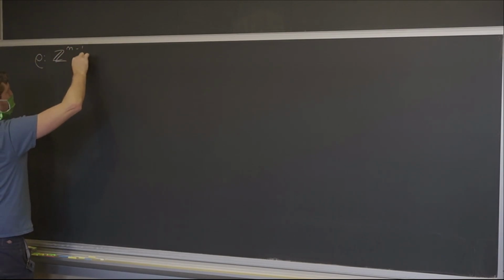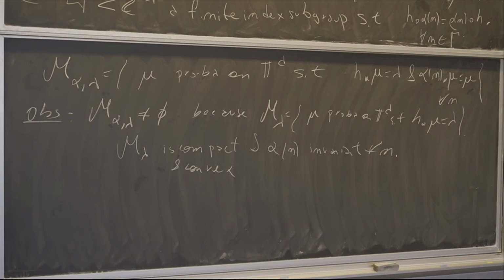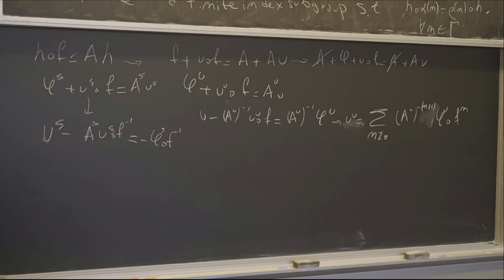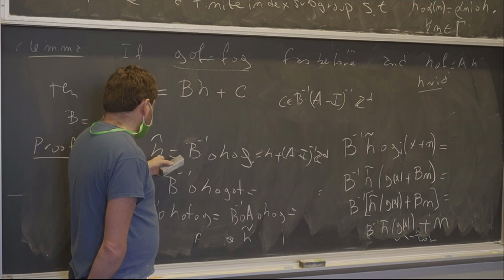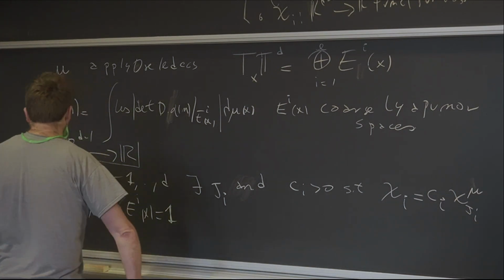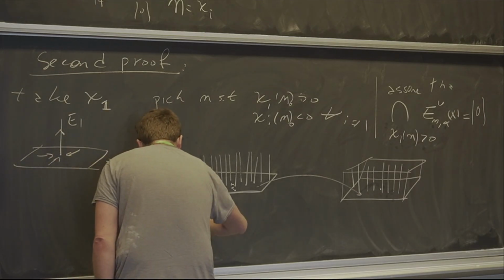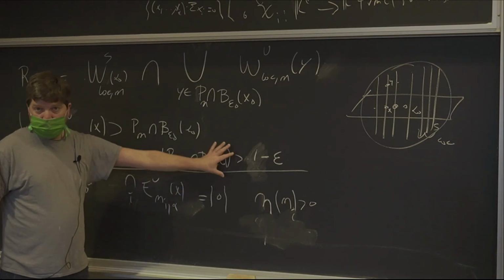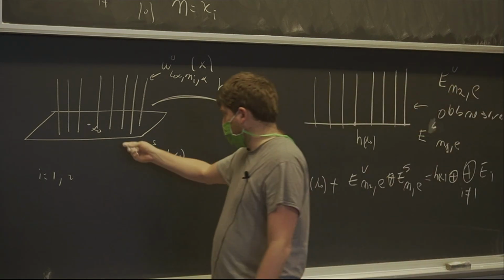Rigidity - Week 11 - Federico Rodriguez Hertz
This is a graduate level topics course in mathematics given by Prof. Federico Rodriguez Hertz in Spring 2021 at Penn State. The focus of the course was rigidity phenomena from the point of view of dynamics.

Table of Contents:

00:00:00 1 of 2
00:00:53 Cartan action of d-1 commuting matrices on d-torus, d at least 3
00:07:11 theorem (Katok-Spatzier): for a Cartan action, the only ergodic invariant measure with positive entropy is Lebesgue
00:08:10 setup for a result of Kalinin-Katok: Cartan homotopy data
00:10:53 main lemma: If alpha is a Z^{d-1} action on d-torus with Cartan homotopy data, then up to finite index alpha is bi-Holder conjugate to the action on homology
00:14:29 observation: there are large alpha-invariant measures
00:17:19 theorem (Kalinin-Katok): If alpha is a Z^{d-1} action on d-torus with Cartan homotopy data, then any large alpha-invariant measure is absolutely continuous rel Lebesgue, and the Lyapunov exponents of alpha match with the Lyapunov exponents of the action on homology
00:18:58 addendum (Katok-FRH): in the context of the Kalinin-Katok theorem, there is a unique large alpha-invariant measure
00:19:36 discussion of main lemma
00:22:54 lemma (Hartman-Grobman): if f is a continuous self-map of d-torus and the induced action f_# on pi_1 is injective and hyperbolic, then f is topologically semiconjugate to f_# by a map h homotopic to id, and any two such semiconjugacies differ by a constant
00:28:11 proof of lemma
00:43:45 lemma: if f and h are as in the previous lemma and g commutes f, then h semiconjugates g to an affine automorphism with g_# as the linear part
00:45:46 proof of lemma
00:50:39 proof of main lemma
00:55:47 2 of 2
00:55:57 recap: Katok-Kalinin theorem
00:57:50 Cartan action
00:59:30 recap continued
00:59:40 discussion of theorem
01:02:39 lemma 1: in the context of Katok-Kalinin theorem, if mu is a large alpha invariant measure, then the Lyapunov exponents rel mu are proportional to the Lyapunov exponents of the action on homology
01:04:01 corollary: for any large alpha invariant measure mu, the Lyapunov exponents are simple
01:04:27 proof of lemma 1
01:15:55 second proof of lemma 1
01:52:00 discussion of proof